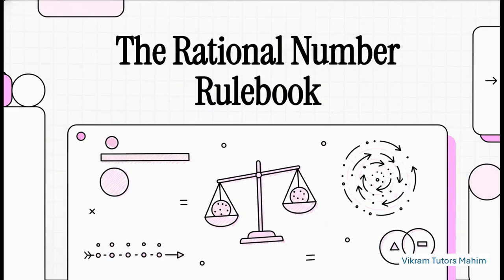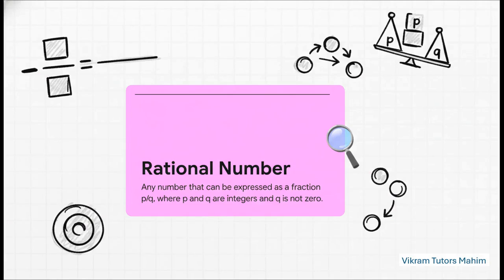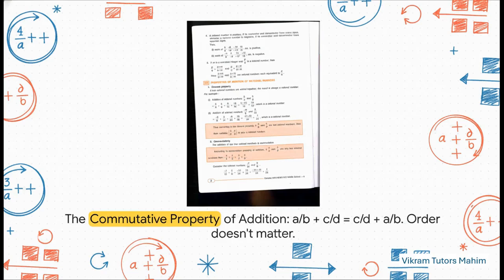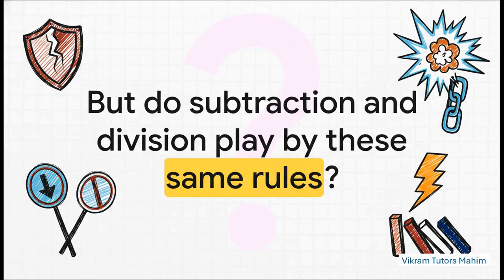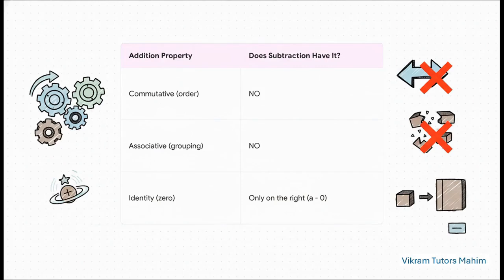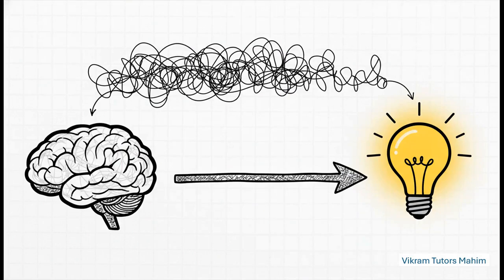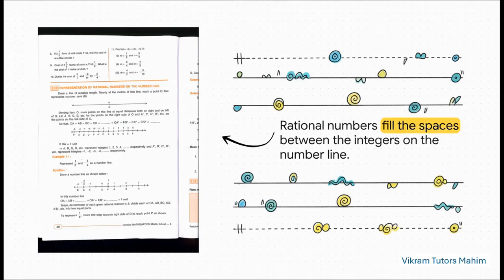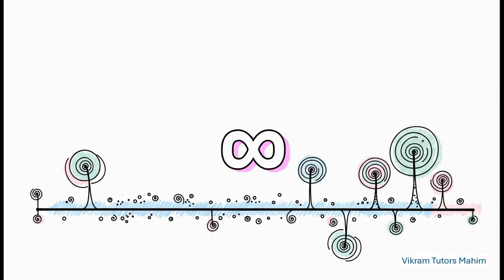Standard 8 Chapter 1 Rational Numbers shorts